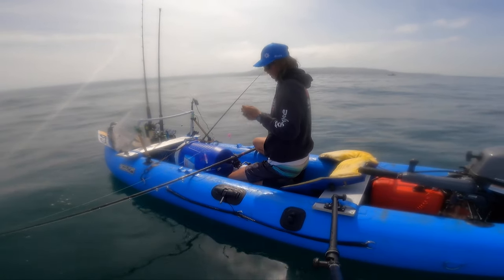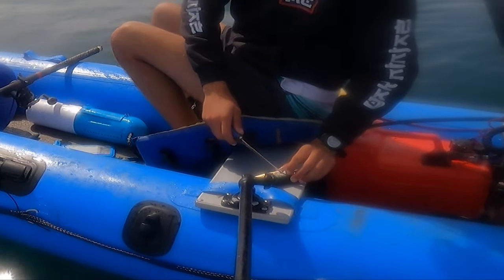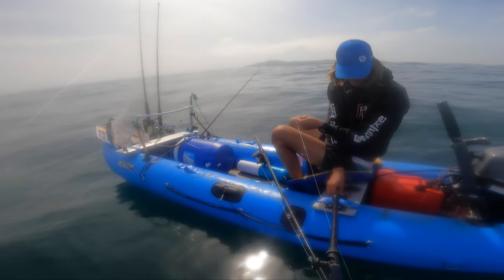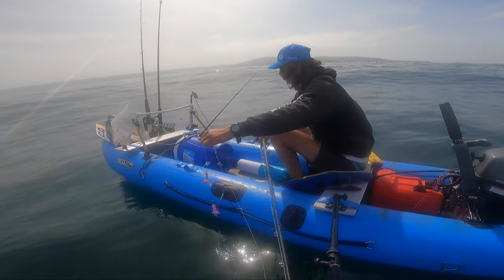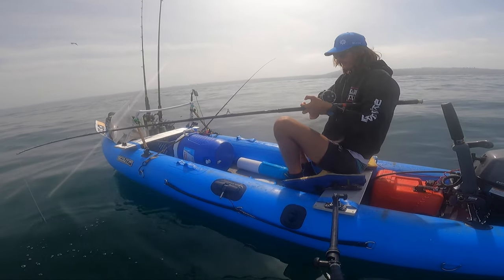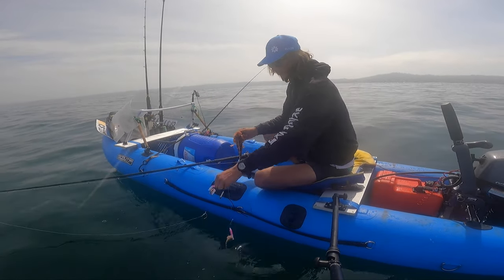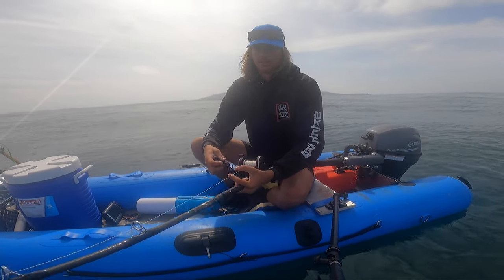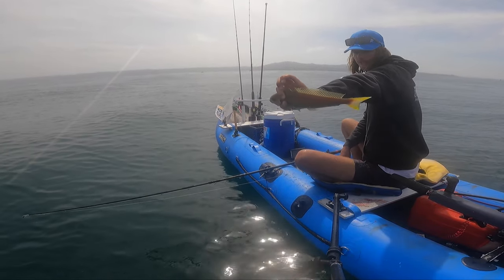Mission Bay to La Jolla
If you are looking to purchase a scout, be sure to use my promo code at checkout, it will save you roughly $150 off your purchase ($149.98) PROMO CODE: (JM18) Before you make your purchase if you have any questions, feel free to reach out. I have DIYs, I have different setups/modifications, as well as videos of me doing crazy things such as going out in extremely windy and choppy conditions.

Scout Inflatables U.S. (JM18) $150 off

MY FAVORITE SMALL BUSINESSES:
Wet Bandit Baits & Jigs

MY BOAT ACCESSORIES :
VHF Radio
Outboard Stand
Tiller extension (ELBOW)
Electric Pump (HIGHLY RECOMMEND THIS MODEL)
External Fuel Tank
Swivel seat extension
manual bilge pump

MY FILM EQUIPMENT:
Selfie Stick Arm
GoPro Hero 9
GoPro SD Card
GoPro Tripod
GoPro Accessory Pack
GoPro Ball Head (MUST HAVE)
GoPro 6ft Cord
DJI Mavic Mini (BEST STARTER DRONE)
DJI FPV Quadcopter
Drone SD Card

MY FISHING GEAR:
Calico Setup:
Ugly Stick
Wakeman (I’m A Cheapskate But Fish Don’t Care)
Abu Garcia
Abu Garcia Combo

Game Fish Setup:
PENN Pursuit
PENN Fathom 400
PENN Fathom ll
PENN Squall
PENN Jigmaster
DURANS Super Clamp

Tackle:
Fish Grips
Air Horn

Deepdrop:
Tady 45 Blue White
Tady 45 Mint
Tady 45 Blue Chrome
Tady 45 Mint White
5 Piece Flatfalls
5 Piece Slowpitch Jigs

Cast & Retreve:
Shimano Coltsniper Jerkbait
10 jigs for $30
S. Crankbait
Umbrella rig

Clothing Apparel:
Tingly Boots #12
Grundens Bibs
Grundens Rain Jacket